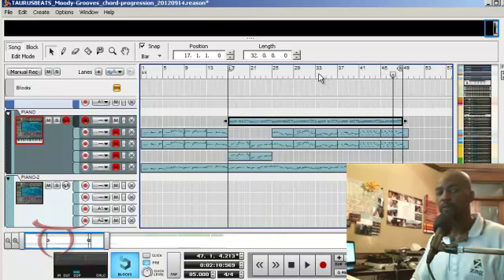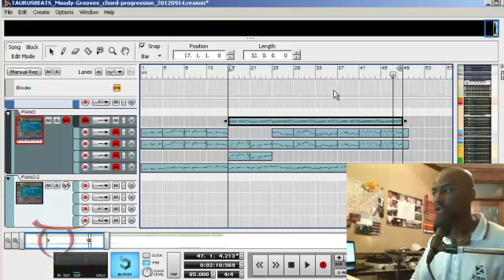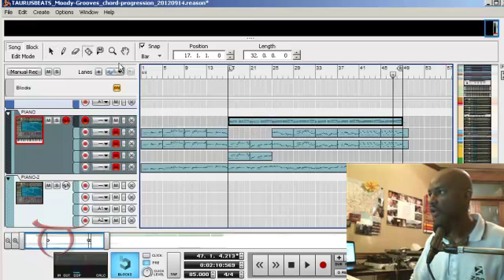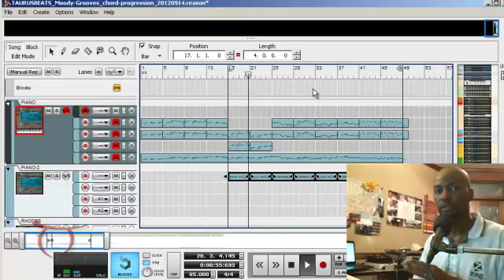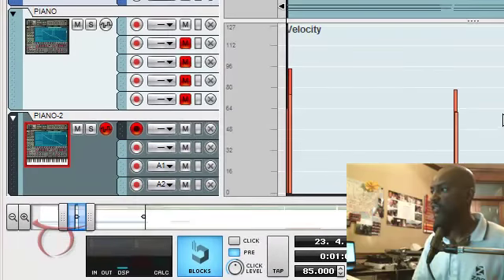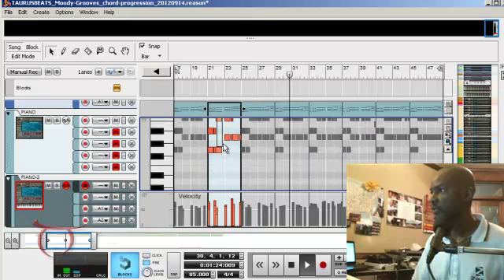Chords in Reason - Groove Piano Beat Making Tutorial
TaurusBeats Recording Chords in Reason - Groove Piano Beat Making Tutorial

In this Reason beat making tutorial,  TaurusBeats (Taurus M. James) is Making A Groove Beat by recording piano chord progressions using the NN-XT Advanced Sampler and explaining how he changes the progressions to  build, grow and move more as the song progresses.

Make Beats with Reason: Building Music from Basic Parts (6/7)

TaurusBeats "Groove Theory"
People ask me how I create groove in my Reason beats. They often ask what my quantize settings are. As a drummer, I'm used to hand-playing my drum parts without any settings or computer helps.  Most people who ask how to get beats to groove in Reason (sound less robotic) are not drummers (especially not groove drummers), and are used to programming drums using the ReDrum. This is the BIG difference! It takes a bit more work to PROGRAM GROOVE (human imperfection) into drums.

Pro Drummer Tip: The key to groove is "feel" and the main way to keep drums from feeling "robotic" is to HAND-PLAY the drum parts without quantizing. As a pro drummer, I don't play patterns perfectly quantized. My hits (snare, kick, hats) are early and/or late by a few milliseconds. This is what makes the drums "feel" human.

Check out:
Layering Drums in Reason - Groove Beat Making Tutorial

Inspired Music Beat Tutorial Part 5/7 - Propellerhead Reason MPD32 Yamaha DJX  by TaurusBeats

▼ QUESTIONS? ▼

Original, Piano Music, Moody Instrumental Music, Propellerhead Reason, Sample Flip Beats, Remixes, TaurusBeats, Taurus M. James, How To Make Beats, Using Reason, MPD32, Oxygen8, Flip a Sample, Beat Tutorial

USING PROPELLERHEAD REASON
I use Propellerhead Reason and show how to make beats, how to make sample flip beats, yamaha djx, propellerhead recycle, akai mpd32, m-audio, oxygen8, oxygen25.

USING MPD32
Watch how I use mpd32 in reason in my video tutorials on mpd32, mpd32, mpd32 tutorial, mpd32 sampling, akai mpd32 tutorial, how to use mpd32, akai mpd32 reason.

▼ MUSIC ▼
Doanload Beats, License Beats Produced by TaurusBeats

Inspired Music Beat Tutorial Part 6/7 - Propellerhead Reason MPD32 Yamaha DJX  by TaurusBeats